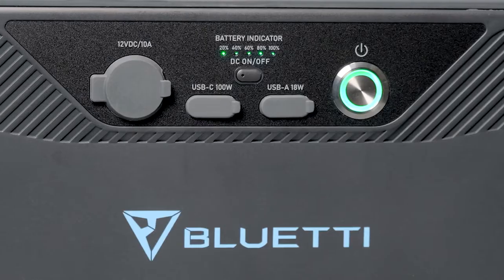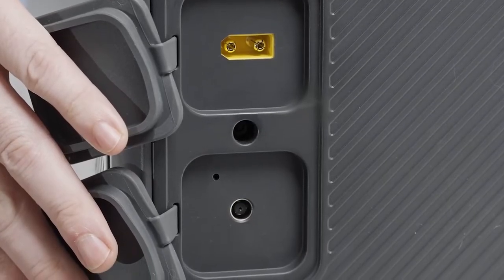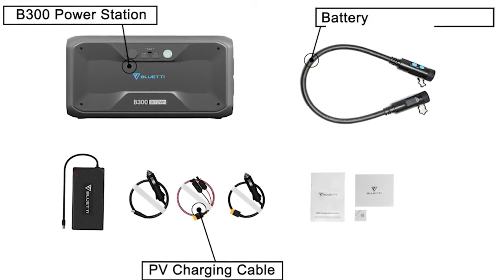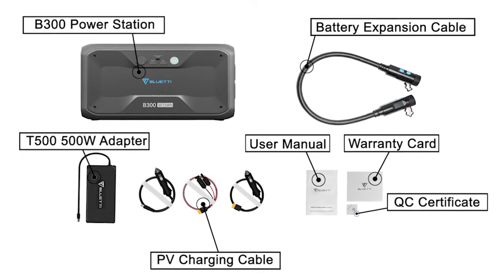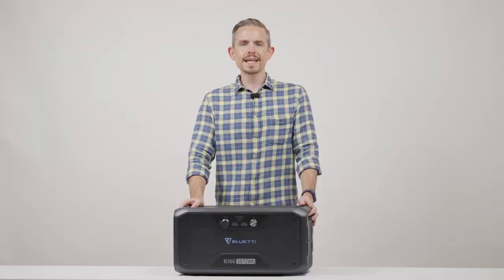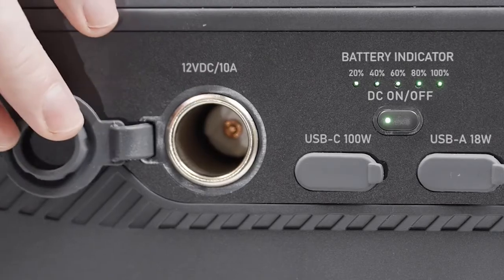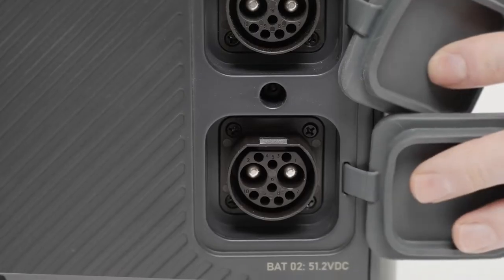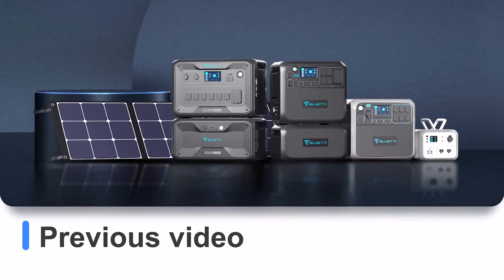PowerOak B300 Battery Tutorial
In this video, we show you how to use the PowerOak B300 battery module.

PowerOak stands for quality, and our products are the best proof of it.
PowerOak, energy anywhere, anytime.